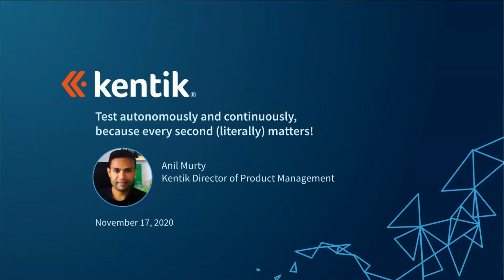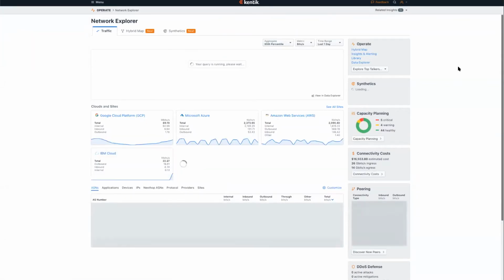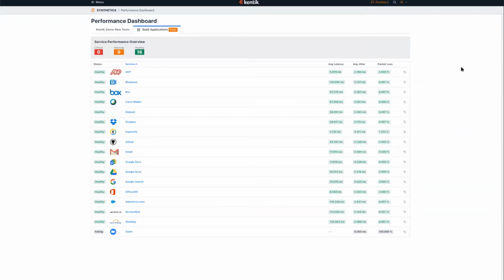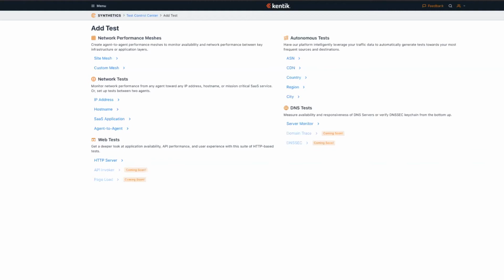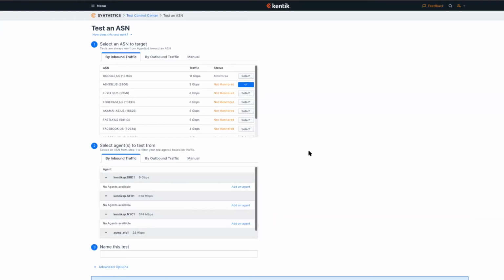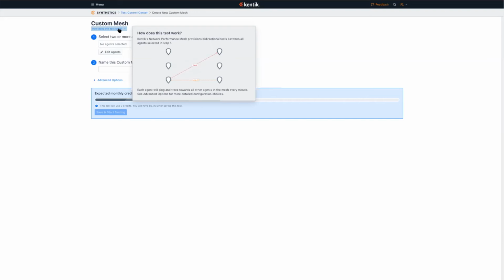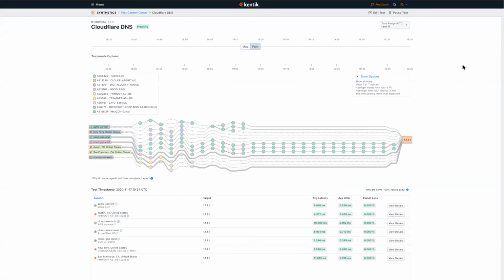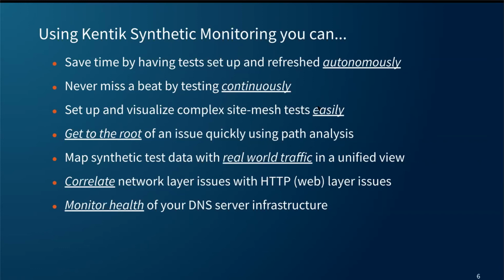What is Synthetic Monitoring: Product Webinar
Webinar Replay: "Synthetic Monitoring: Test Autonomously and Continuously—Because Every Second (Literally) Matters"

Learn more about Kentik’s unique approach to synthetic testing, which combines network traffic data and testing analytics into a single platform.

With digital transformations fully underway, networks are more critical than ever and orders of magnitude more complex. Synthetic testing is becoming a common technique used by service providers and digital enterprises alike to measure performance of CDNs, ASNs and OTT services as well as DNS and HTTP services, to ensure the best digital experience for their subscribers and SaaS users.

Watch this webinar replay (originally broadcast November 17, 2020) to learn:

* Why continuous (sub-minute) testing is indispensable to running today's demanding applications
* How you can leverage real traffic to free you from the burden of manually creating synthetic tests
* How to set up site-mesh style tests quickly and monitor performance and availability of DNS and HTTP servers
* How trace and path data can be useful in troubleshooting network issues.

Anil Murty, Director of Product Management for Kentik, gives a hands-on demonstration of how quick and easy Kentik makes it to set up these sophisticated synthetic tests.

Kentik’s unique approach to synthetic testing leverages real network traffic data to ease the operational burden of setting up and maintaining synthetic tests. And with continuous testing, Kentik gives network operations teams immediate visibility into the network’s performance for time-critical applications.